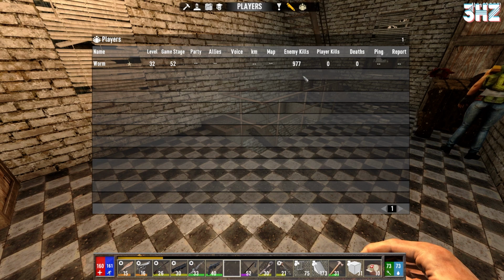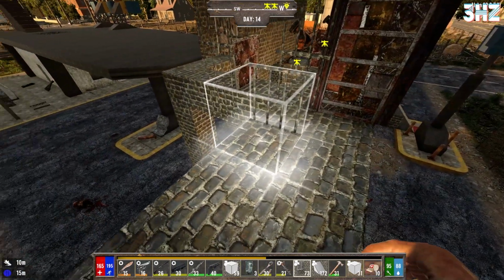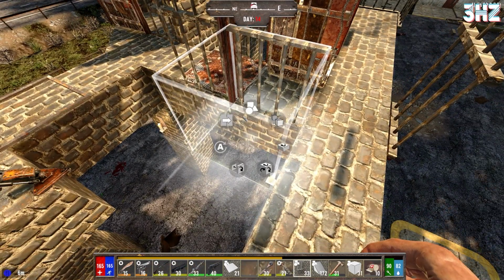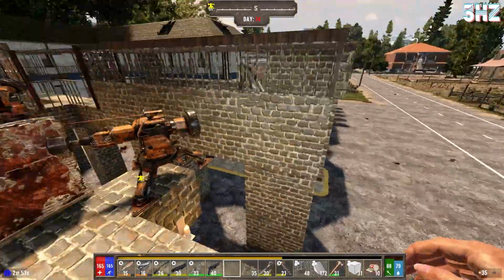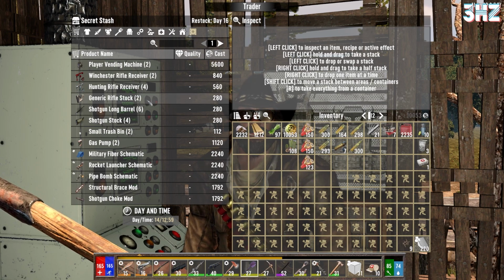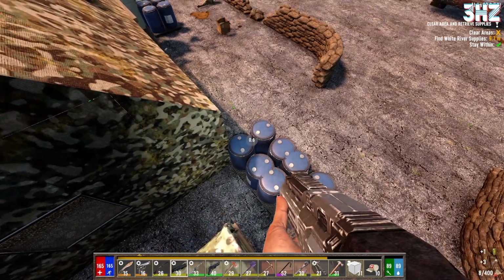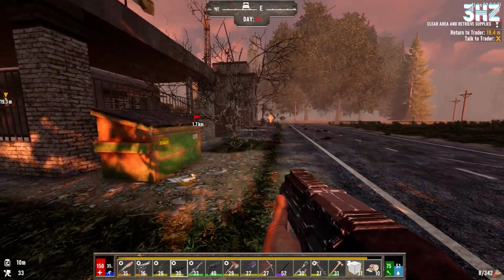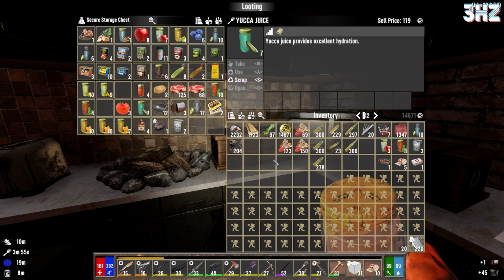Darkness Falls - 7 Days to Die Day 14 (Perma Death)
Tweaking the Horde base a little, and a quick tier 4 quest before the zombies come!